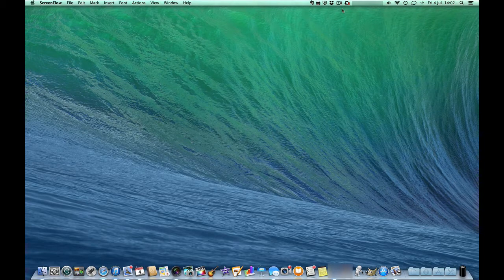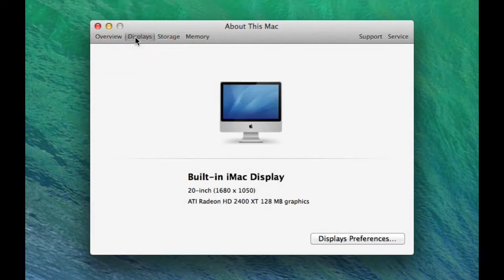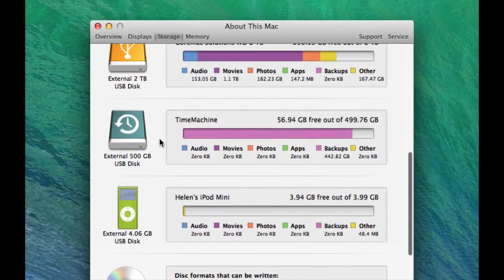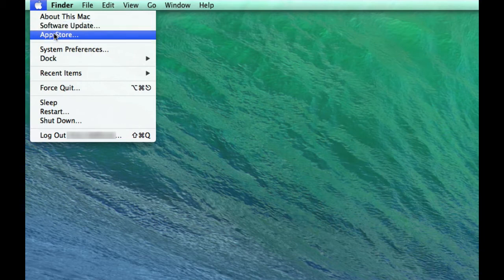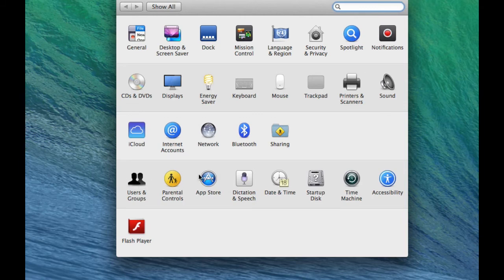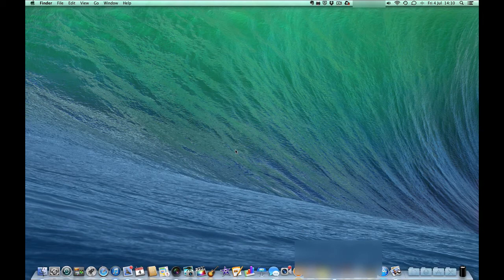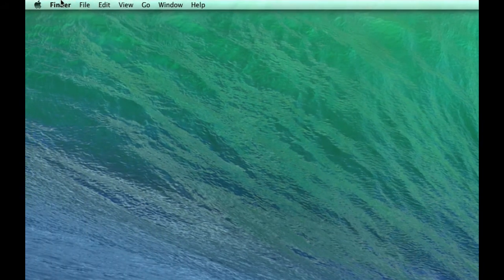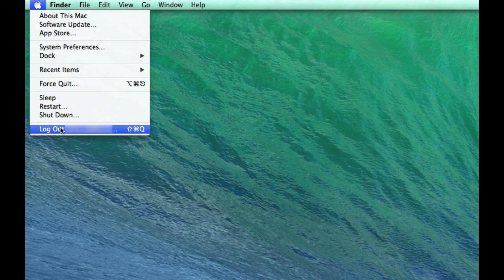'X' - Mac and OS X for beginners.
The first in a series of ten videos offering a new Mac user a simplistic insight in to the look and feel of Apple's operating system (OS) and the ease that you can transfer from a Windows PC.

This first video covers the Apple Menu.